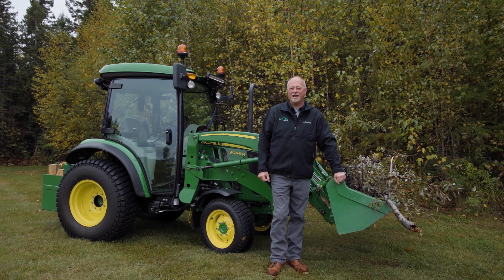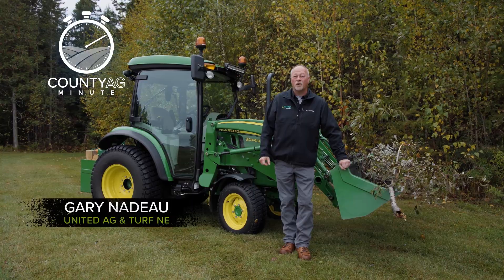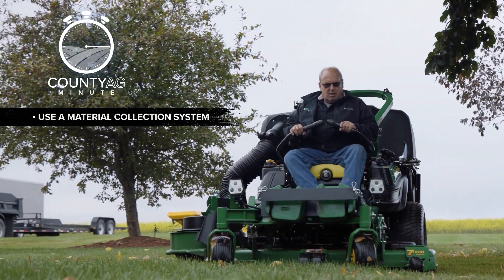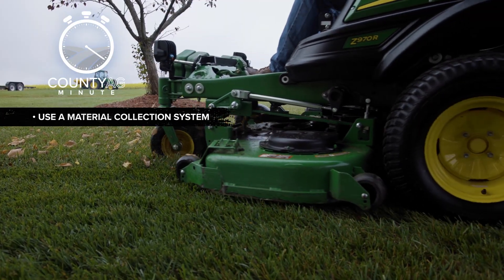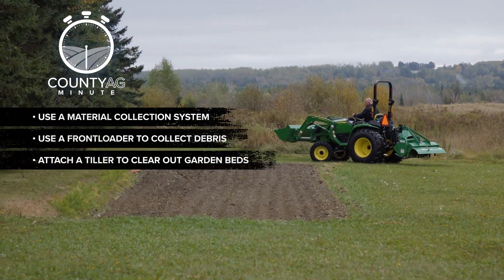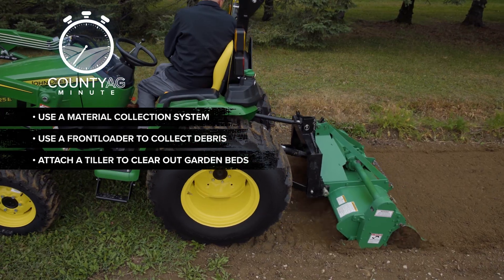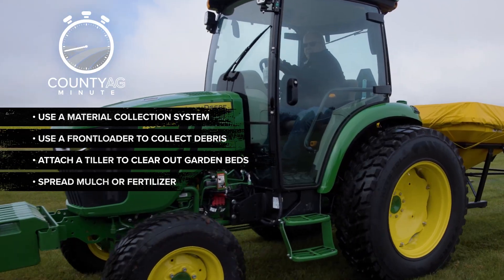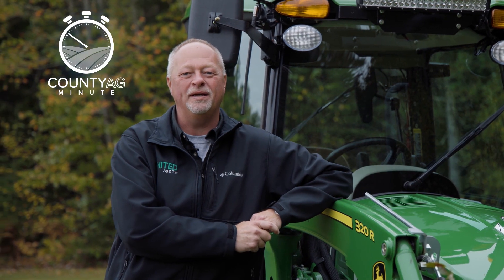Fall Cleanup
Fall is here, and your tractor is ready to tackle seasonal cleanup. From leaf piles to garden
work, here’s how to make the most of it.
First - Ditch the rake and use a Material Collection System on your tractor to quickly gather
and remove leaves. You’ll clear your property in no time.
Fall isn’t just about leaves. Use your tractor’s front loader to collect branches and debris with
ease.
Thinking ahead to spring? Attach a rotary cutter to clear out your garden beds. This preps the
soil for winter and gives you a head start for spring planting.
Last, but not least, protect your lawn during winter by spreading mulch or fertilizer evenly
with your tractor. This will ensure a lush, green lawn come spring.
With these tips, your John Deere compact tractor makes fall cleanup quick and easy. Get your
property winter-ready and enjoy the season ahead!